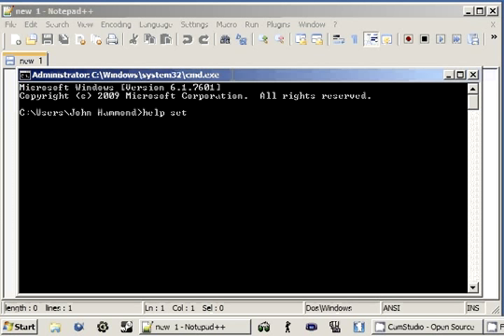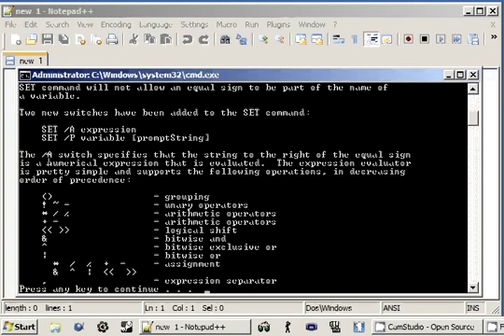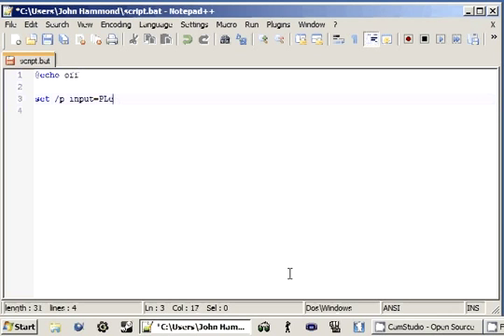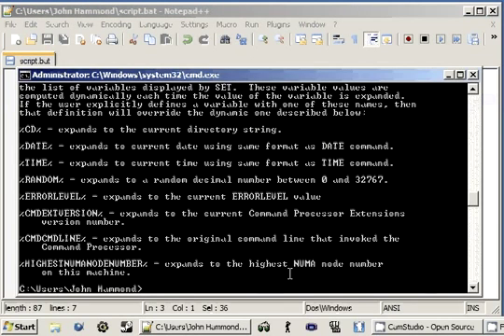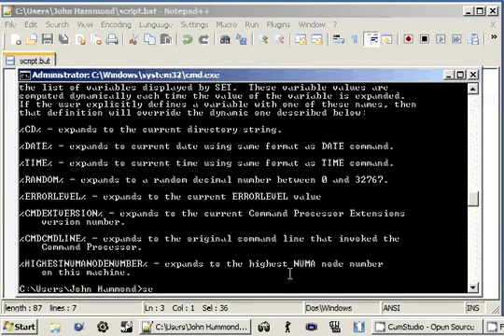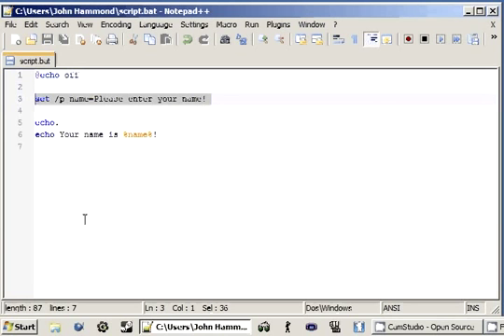Batch 16 Input